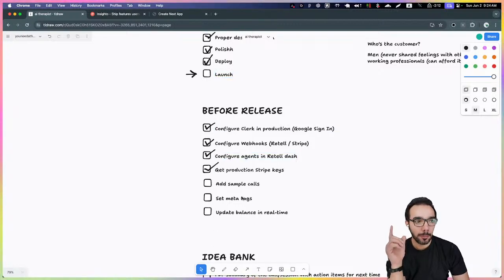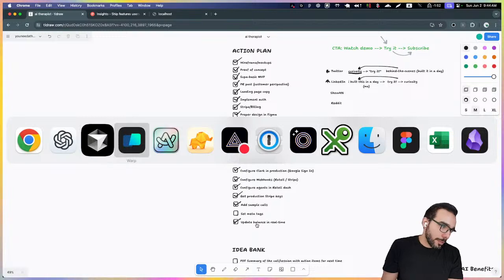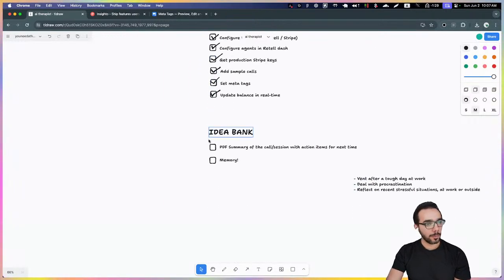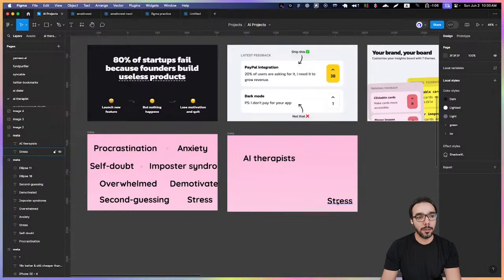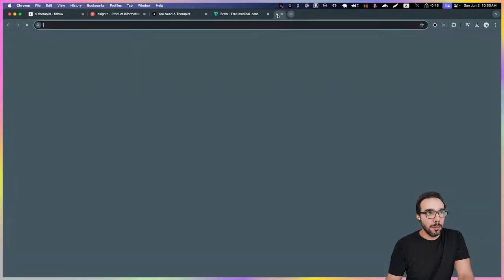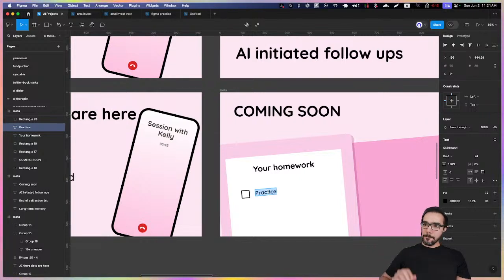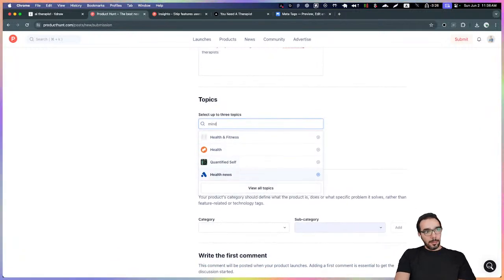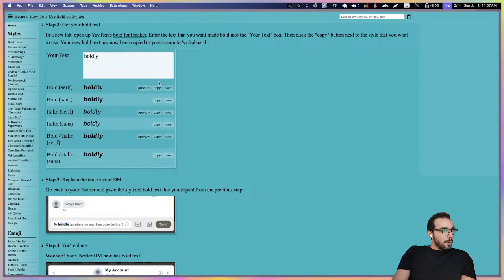[Launch] Live Coding - AI Therapist in 1 day (?)